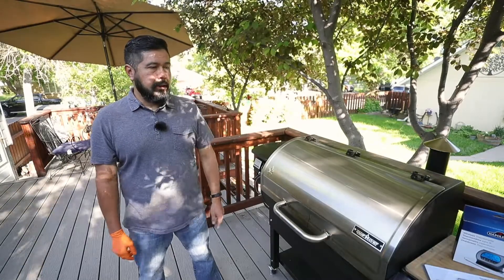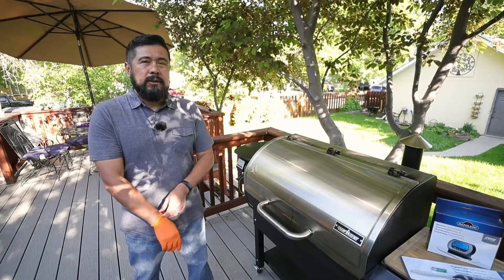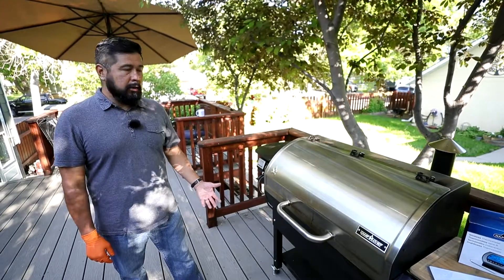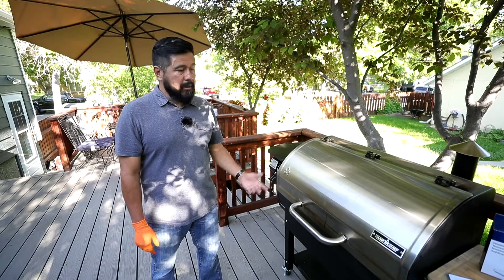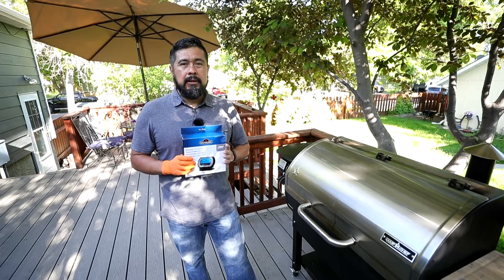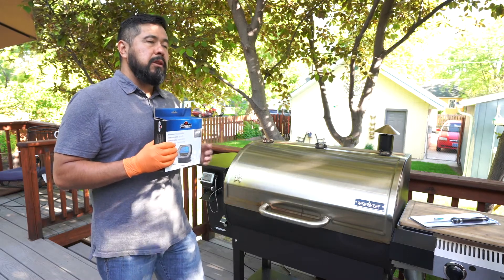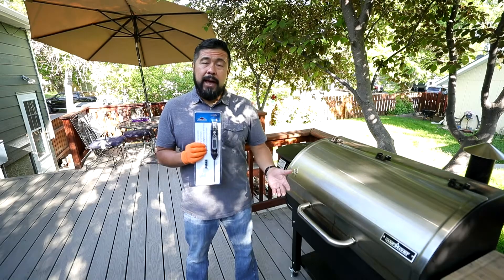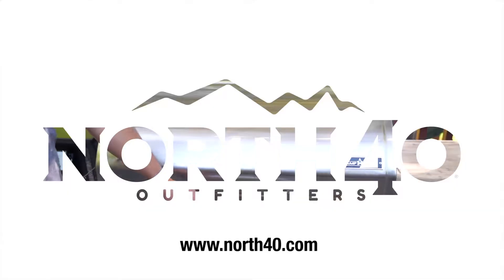How to Choose a Meat Thermometer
From analog to digital, there are a lot of options when choosing a meat thermometer. Watch and learn as we explain the pros of cons of both analog and digital meat thermometers when smoking meat.